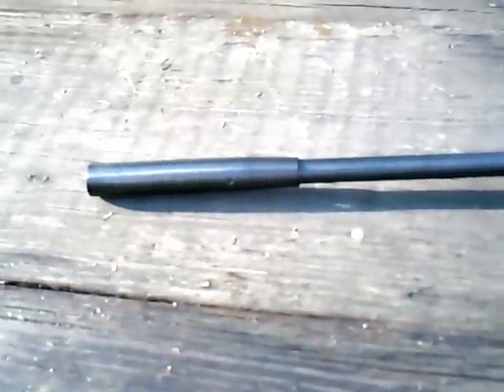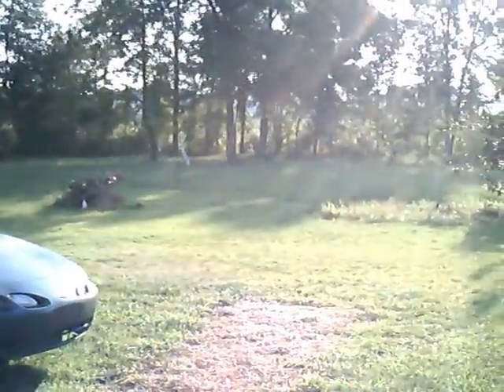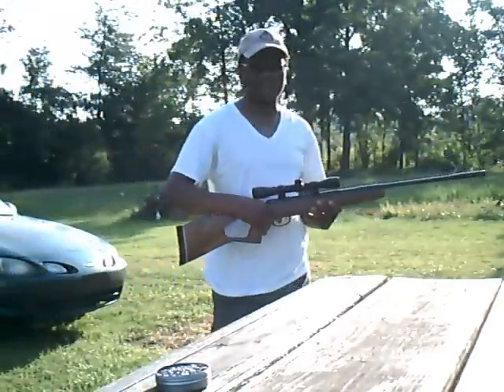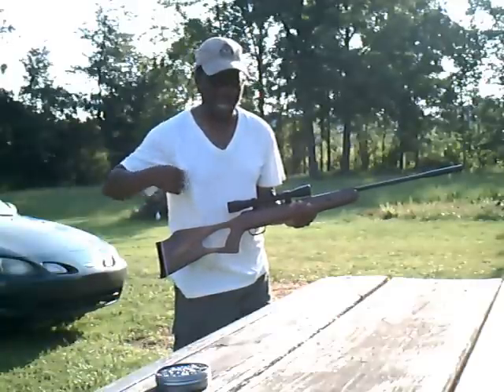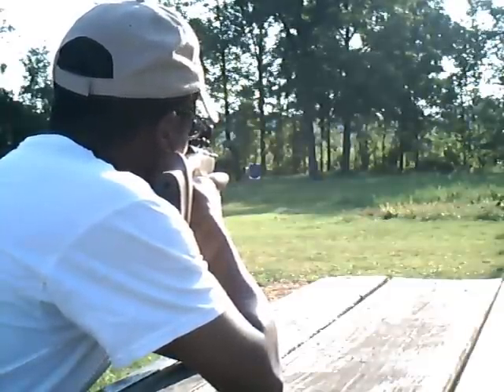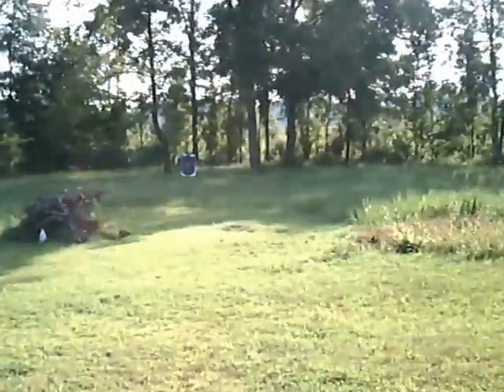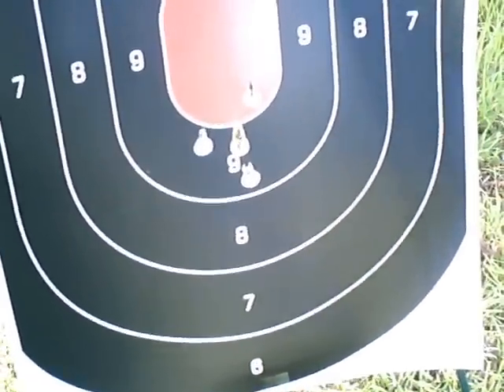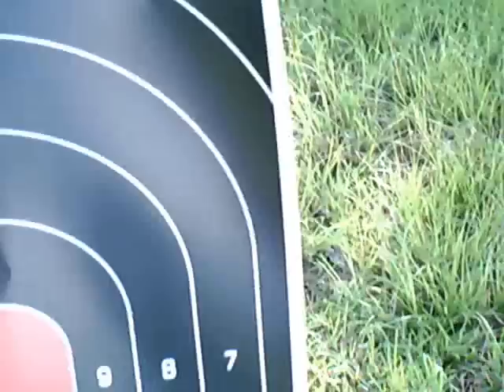Benjamin-Crosman Titan GP 22 Caliber Air Rifle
A demonstration of the Benjamin-Crosman Titan GP-22 caliber air rifle